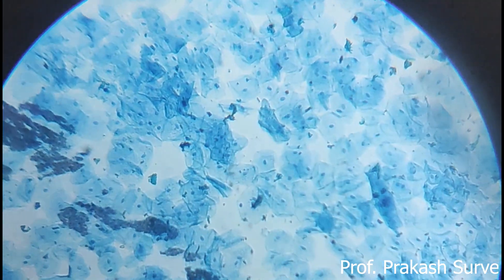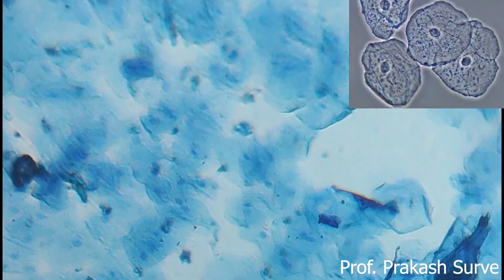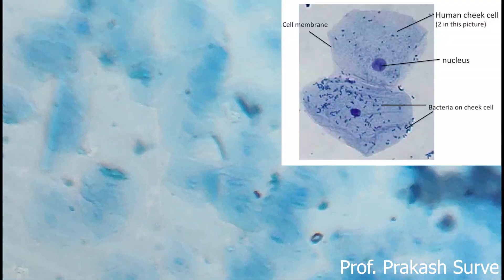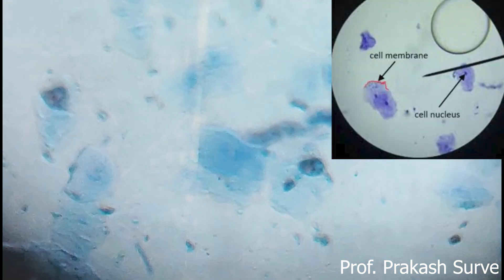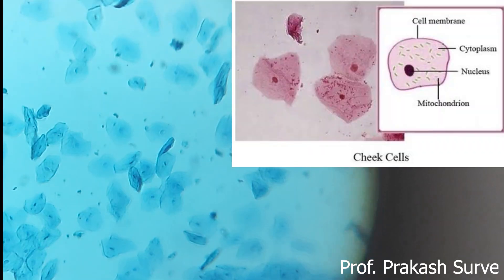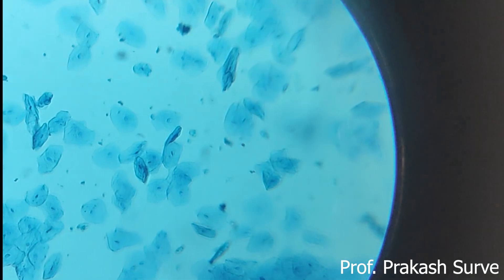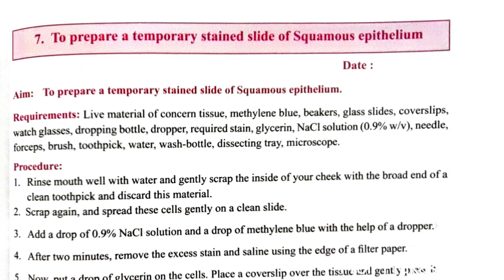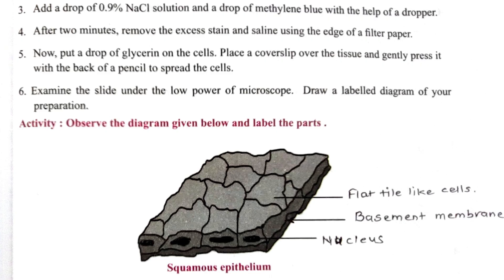𝟭𝟭𝘁𝗵 𝗕𝗶𝗼𝗹𝗼𝗴𝘆 𝗽𝗿𝗮𝗰𝘁𝗶𝗰𝗮𝗹 ( 𝟯 - 𝗺𝗮𝗿𝗸𝘀 ) ( 𝗦𝗾𝘂𝗮𝗺𝗼𝘂𝘀 𝗲𝗽𝗶𝘁𝗵𝗲𝗹𝗶𝘂𝗺 𝘀𝗹𝗶𝗱𝗲 𝗽𝗿𝗲𝗽𝗮𝗿𝗮𝘁𝗶𝗼𝗻)